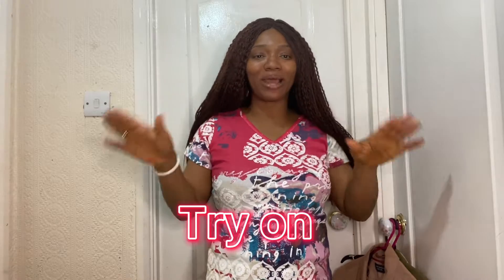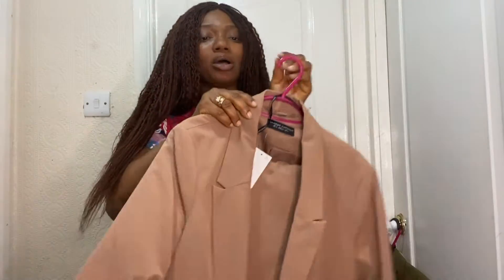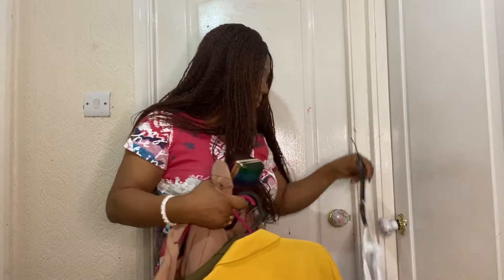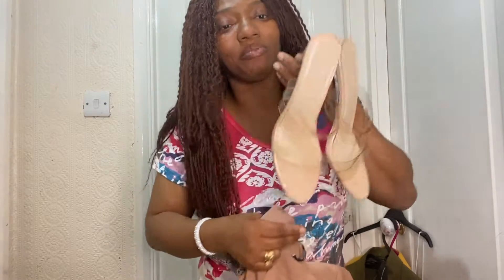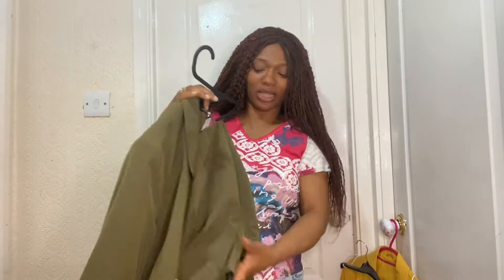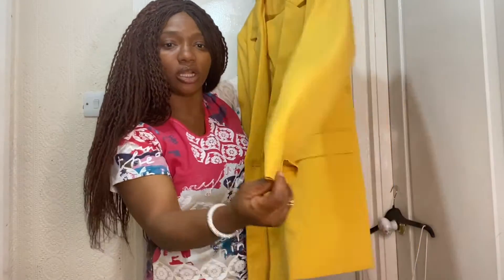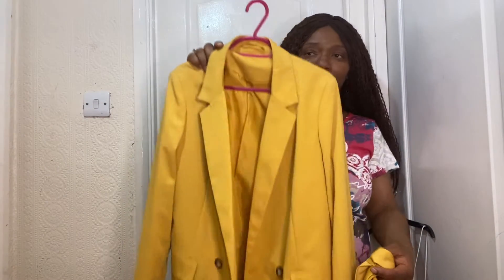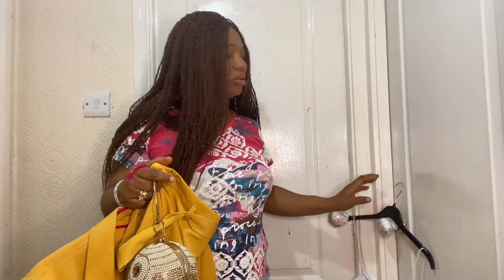TRY-ON HAULS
Email:Julietgracesaba
Shoes:@Linzi.com
Bags:@AliExpressGlobal